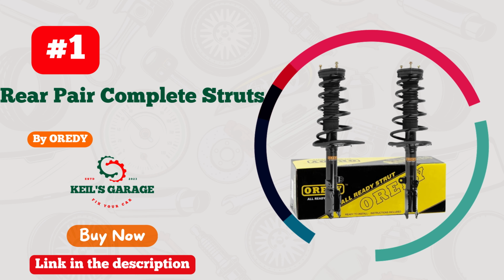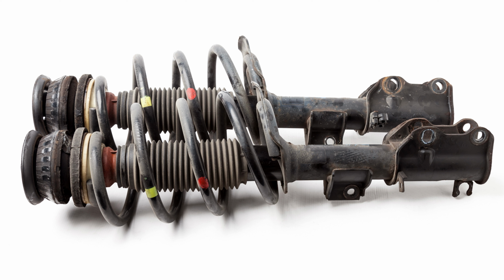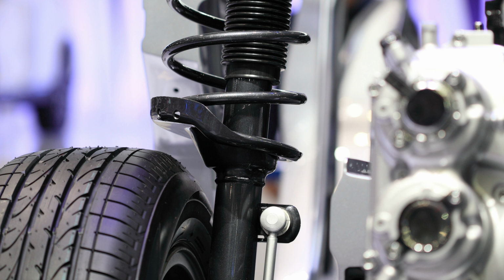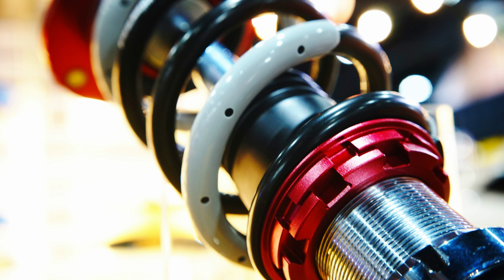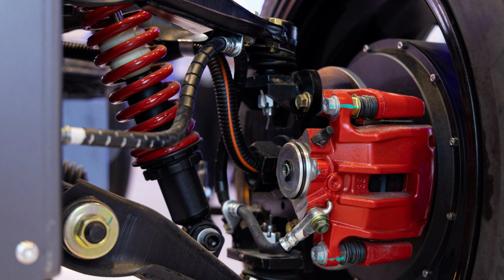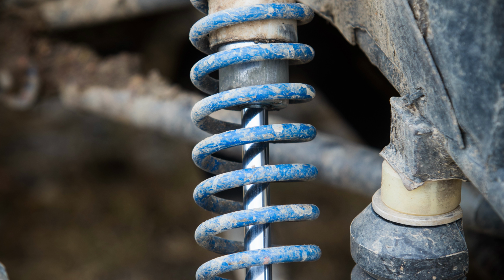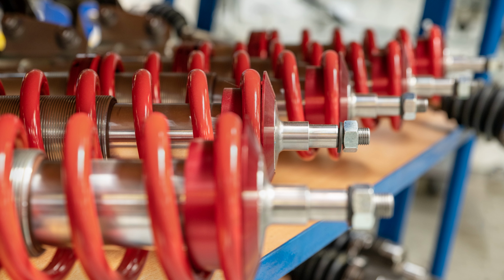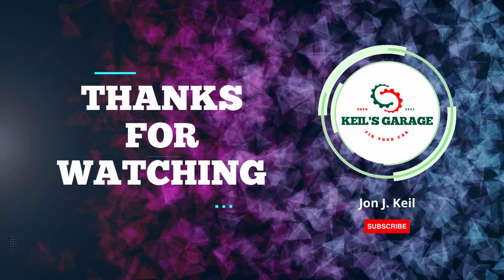Top 5 Best Struts for Toyota Avalon in 2025 | Toyota Avalon shocks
☑️ Best Struts for Toyota Avalon: (Our Top Picks) ☑️

"Upgrade your driving experience with the best struts for Toyota Avalon! Our carefully curated selection of top-quality struts is engineered to enhance your vehicle's performance and ensure a smooth ride every time you hit the road. Crafted with precision and durability in mind, these struts are designed to fit your Toyota Avalon perfectly, providing optimal stability and control.

Experience unparalleled comfort and confidence as you navigate various terrains with our high-performance struts. Engineered to absorb shocks and vibrations, these struts not only improve your car's handling but also prolong the lifespan of your tires and suspension system. Whether you're driving on rough roads or cruising down the highway, our struts offer superior comfort and safety, making every journey a pleasant one.

Easy to install and built to last, these struts are a must-have upgrade for your Toyota Avalon. Say goodbye to bumpy rides and hello to a smoother, more enjoyable driving experience. Invest in the best struts for your Toyota Avalon today and feel the difference instantly. Elevate your driving performance and ensure your safety on the road. Upgrade your Avalon with our top-notch struts and enjoy the ultimate driving experience you deserve!"